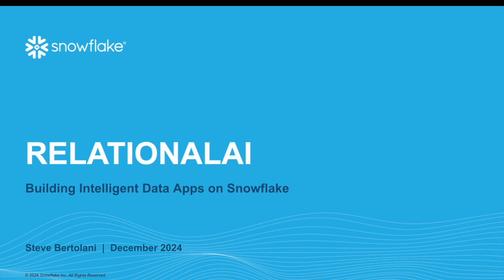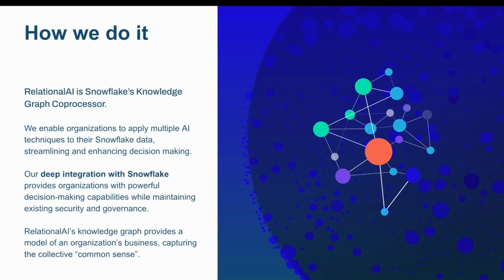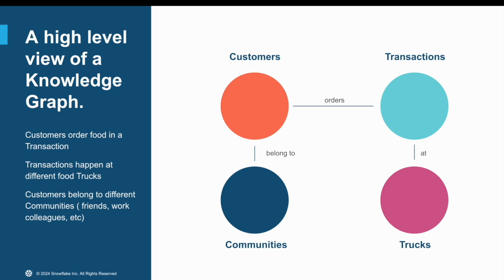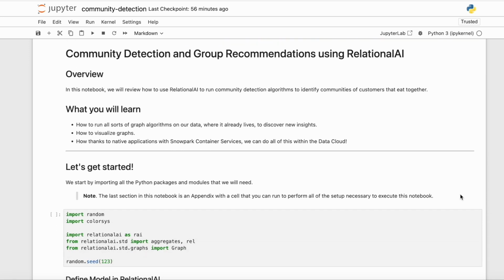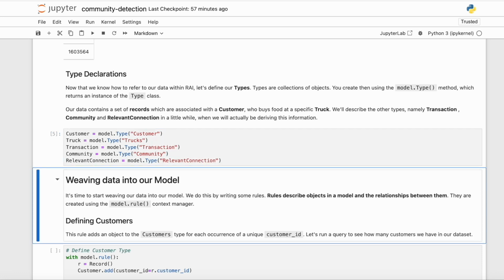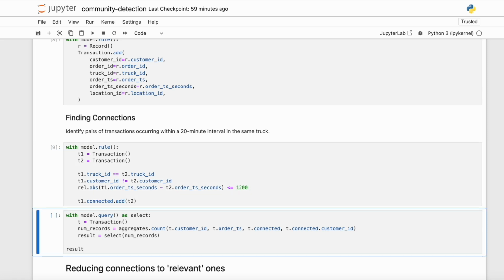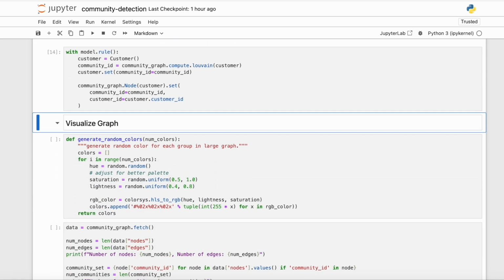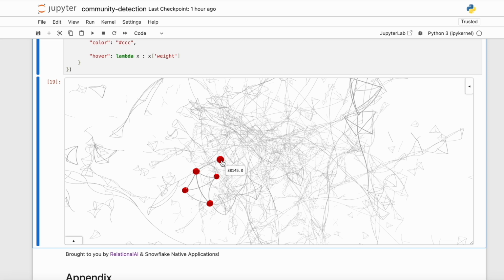RelationalAI: Building Intelligent Applications on Snowflake